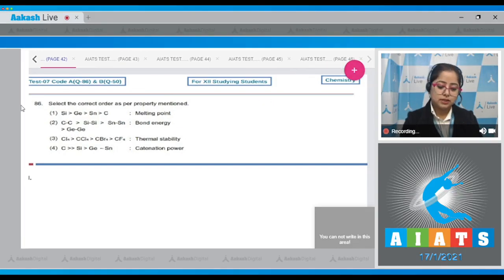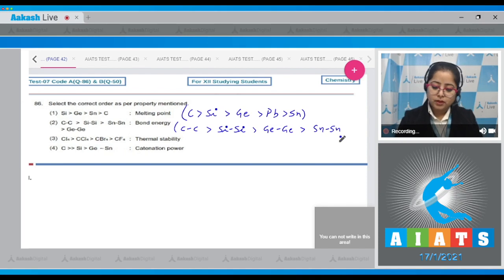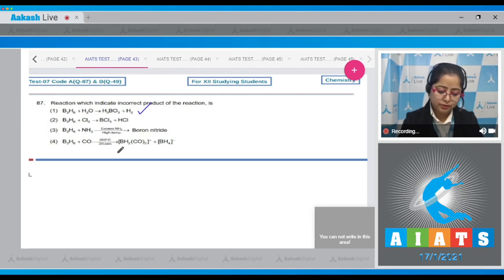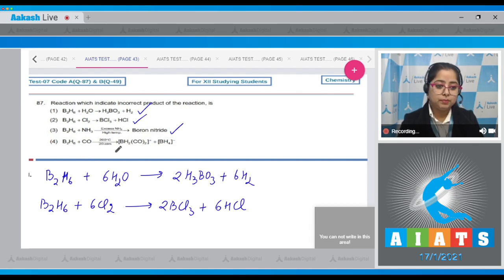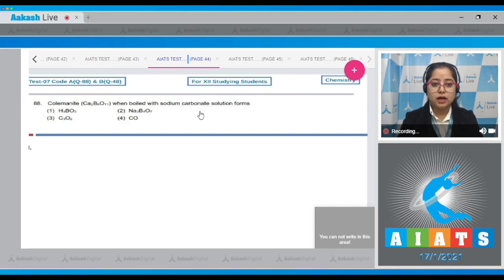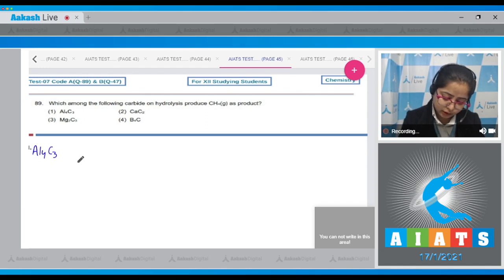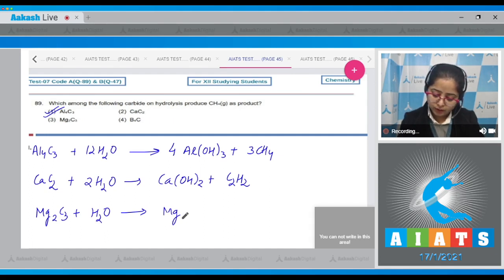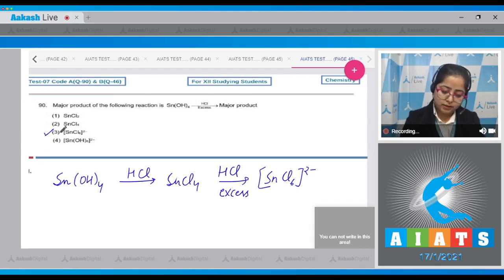AIATS TEST 7 code A&B For XII Studying Students CHEMISTRY MEDICAL 2020 Q 86 to 90 mp4